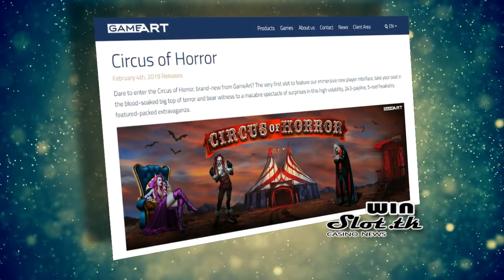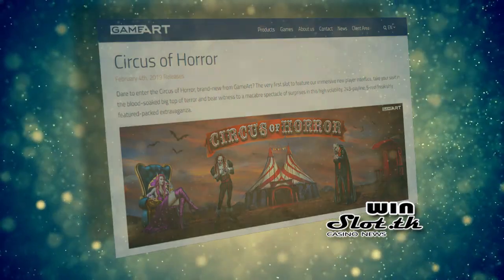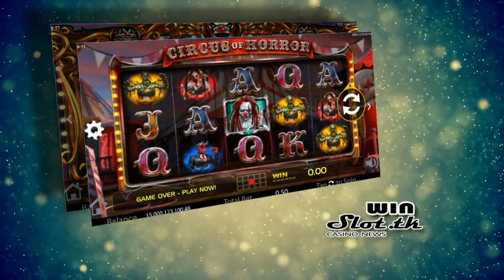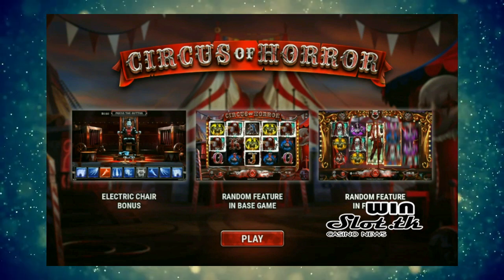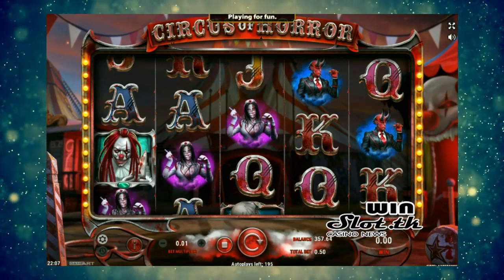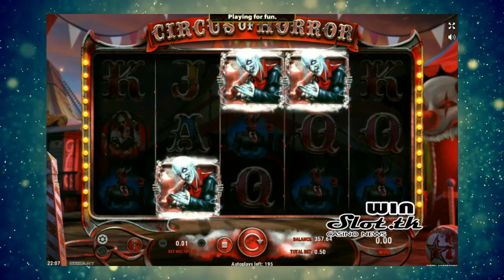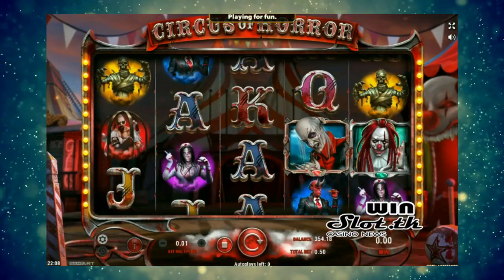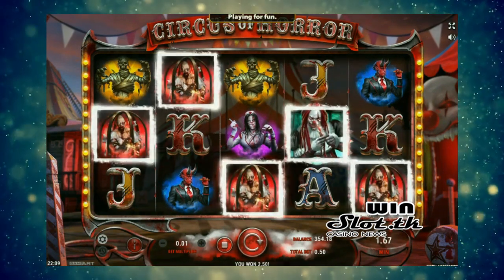Youtube winning slots - Circus of Horror new for online casino gambling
Free real money casino no deposit.
Circus of Horror - new GameArt new slot online casino news.
If you are looking for no deposit bonus codes 2021,  check info at the bottom.

Circus of Horror! The brand-new from GameArt!
The very first slot, to feature our immersive new player interface.
This high volatility, 243-payline, 5-reel freakishly featured-packed extravaganza.

With ghoulishly good graphics featuring all manner monster from your darkest nightmares, this is no game for those with weak constitutions.
Come face-to-face with vampires, mummies, necro nurses, chainsaw wielding masochists and even the two-horned beast himself!
Prepare yourself for a shock, in the literal sense, as 3 or more ‘Nosferatu’ Bonus symbols, trigger the Electric Chair bonus game!
Choose which body part of the unfortunate soul strapped in the chair of death you want to fry, with a thousand volts, and if you get 8, without fail, you'll double your total win!

Want to play Circus of Horror and other GameArt slot games?
 - 22Bet Casino
 - BetChan
 - Bob Casino
 - PlayAmo
and claim the bonus to play this new slot!
Also, find out another promotions that meet all your needs.

18+ (you won’t be able to sign up if not) T&C's Apply. New Customers only!
Remember to gamble responsibly. Visit BeGambleAware.org for more information and advice.